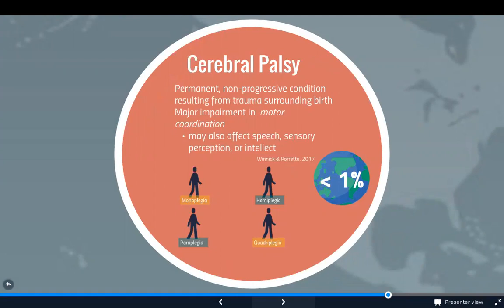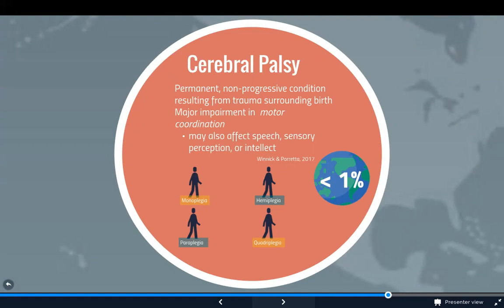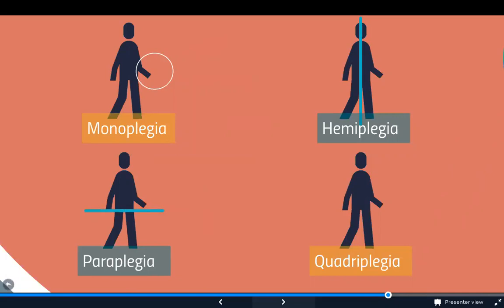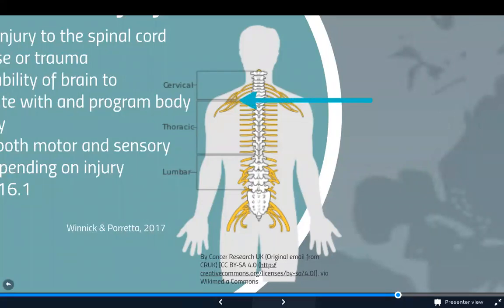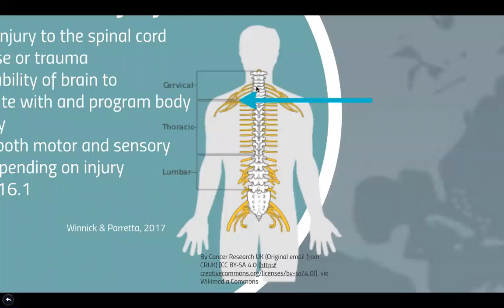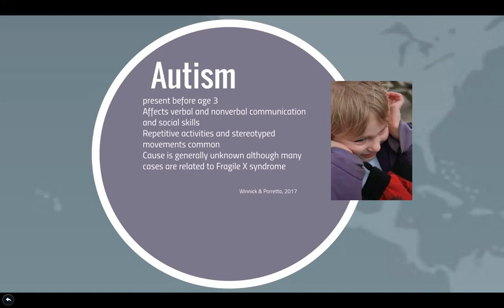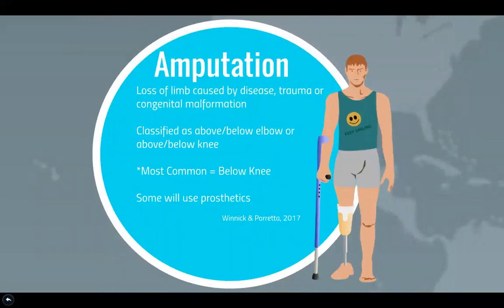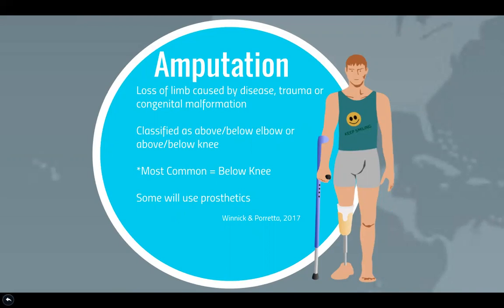Cerebral Palsy to Amputation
Quick overview or a few disabilities